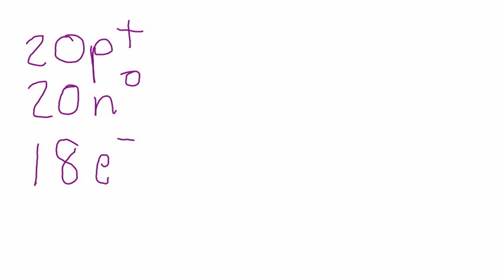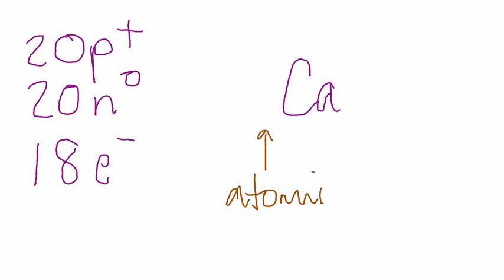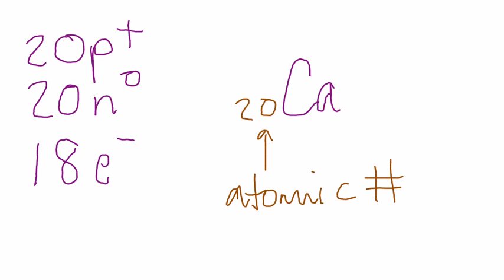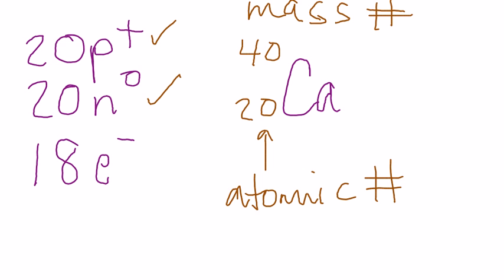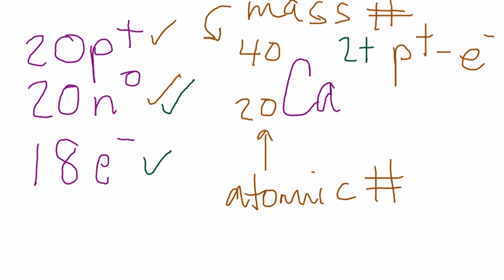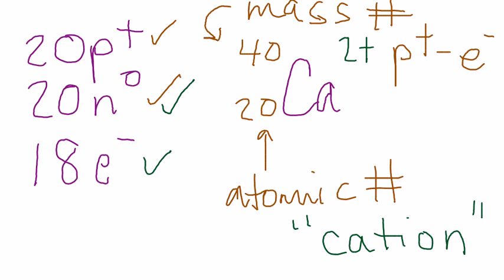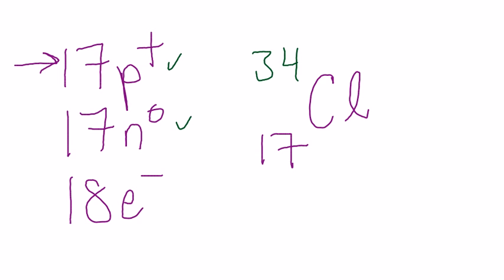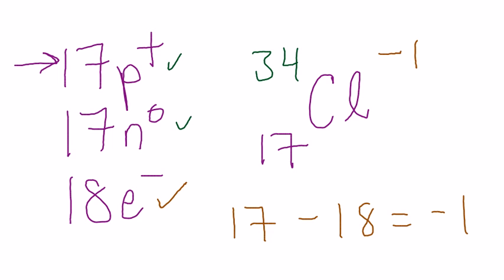Ion problems part 1.mp4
Here's a few examples of ion problems involving numbers of protons, neutrons, and electrons.